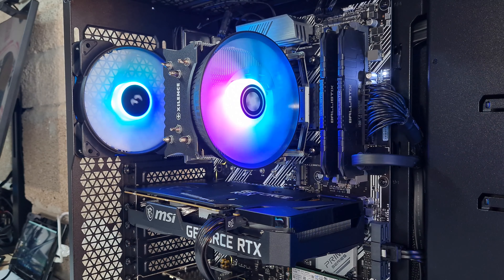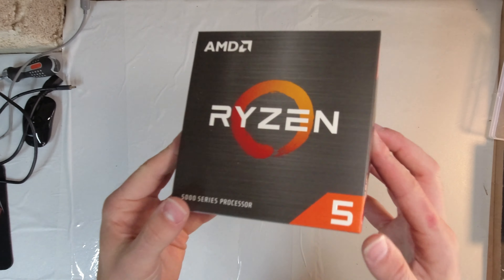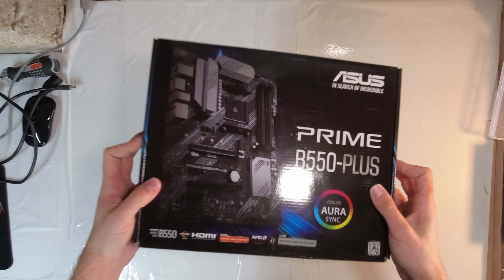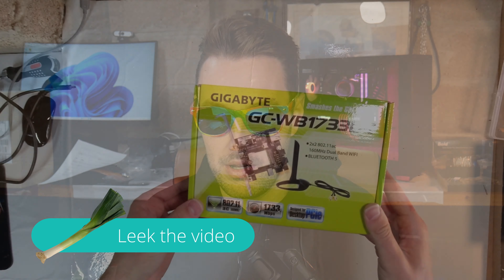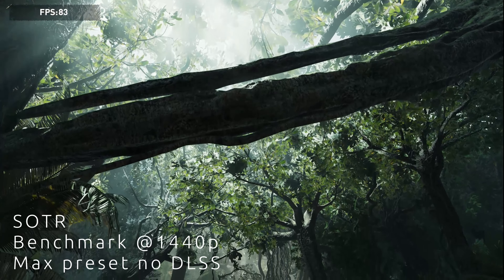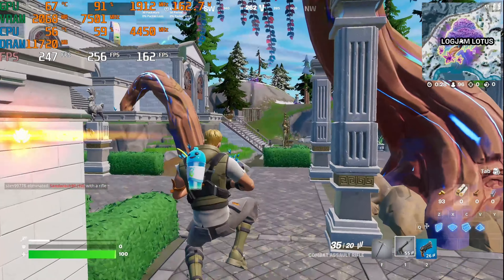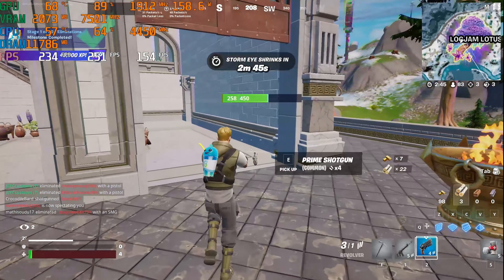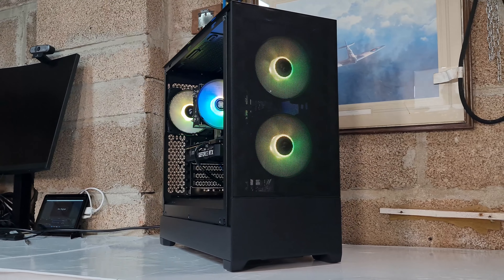The BEST RTX 3060 Gaming PC? £800 Budget Build | Ryzen 5 5600, Fractal POP Air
Never expected; always appreciated **Correction** Cyberpunk is tested with DLSS on auto!

This PC was assembled by JCPC Customs in the UK
🎮 JCPC Customs Gaming PCs 🎮
for your next gaming PC!
- UK Only
- Ready to Go Prebuilts / Configurator / Custom Spec service
- The same builds and quality you see on the channel
- Code YTFREE at checkout for free UK shipping! (That's a £30 saving 😎)

CPU: Ryzen 5 5600 6-core 12-thread
CPU Cooler: Xilence M403 Pro
Motherboard: ASUS Prime B550 Plus
Memory: 16GB (2x8) DDR4-3600 CL16 Crucial Ballistix
Storage: 512GB NVME SSD Intel 670P
Video Card: RTX 3060 12GB MSI Ventus 2X
Case: Fractal POP Air Black
Power Supply: 650W Bronze EVGA 650BQ
OS: Windows 11 Pro
WiFi/Bluetooth: Gigabyte GCWB1733DI
RGB control: Armoury Crate

💸Curve card💸
1% cashback on all purchases for 30 days when you sign up with our link!

🪙Nexo Crypto🪙
Sign up to Nexo to earn fantastic rates on Crypto Earn programs, including stablecoins.

iFixit kit (ensure you change seller to "iFixit Europe")

Ratchet screwdriver

🕰️Timestamps🕰️

0:00 Start